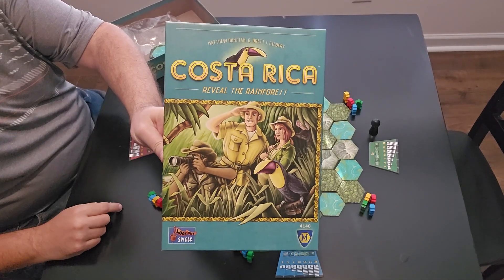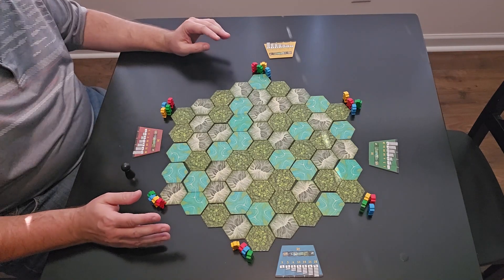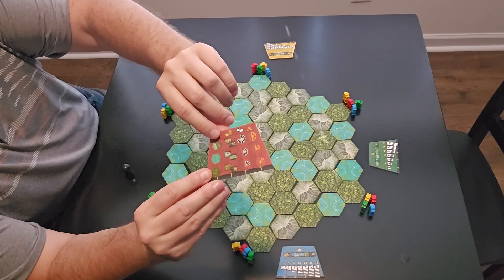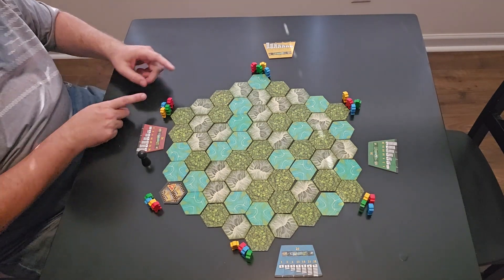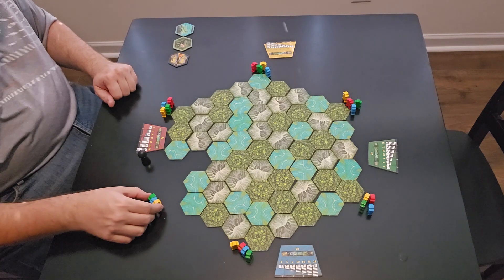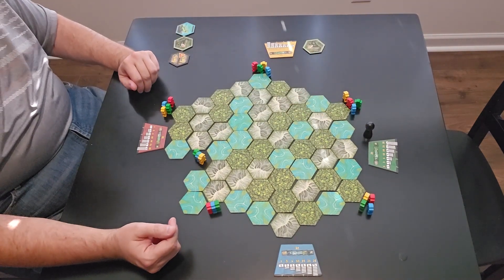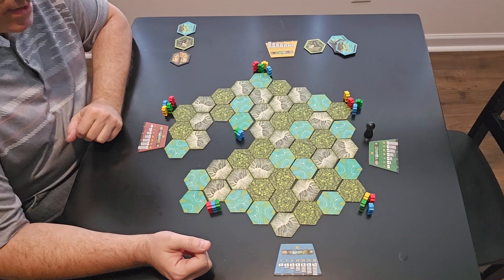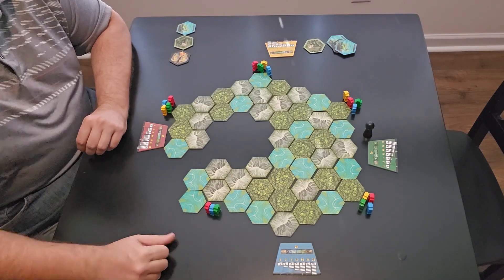Episode #287 - Costa Rica - Lookout Games (2016)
You are leading an expedition in search of jaguars, toucans, monkeys and much more in the jungles, waterlands and mountain ranges!  The adventurer with the most points once all explorers are finished wins the game!